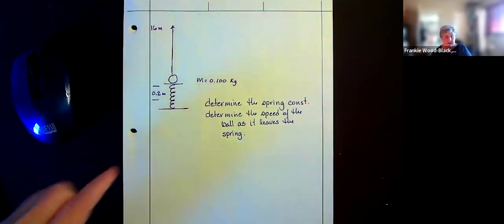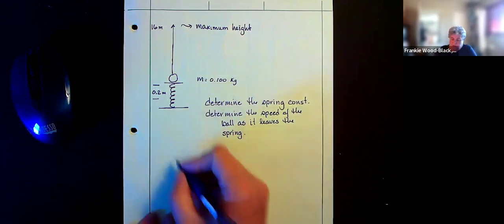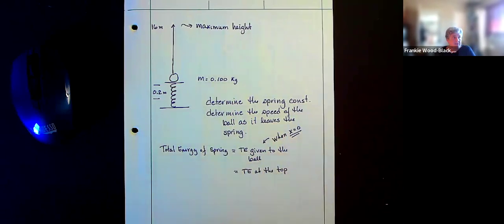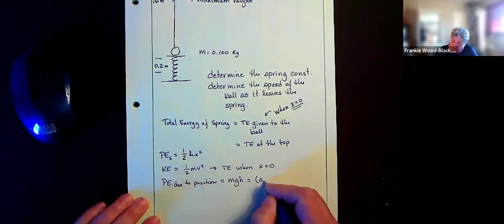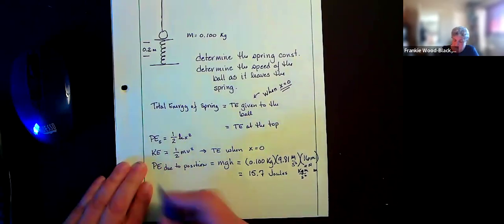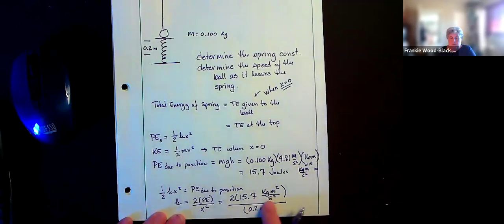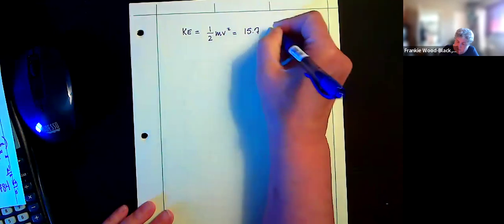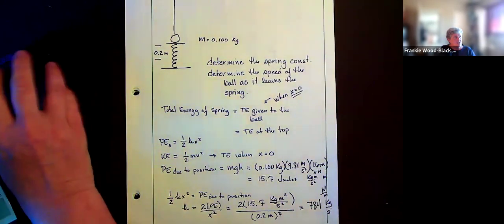Spring Problem Conservation of Energy